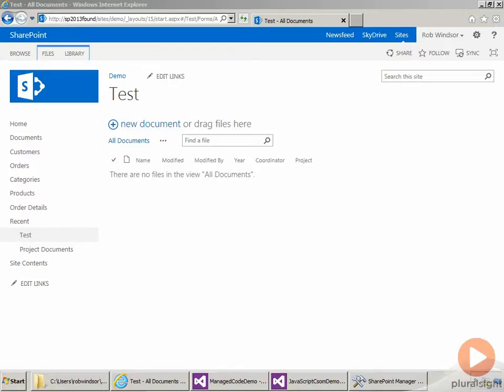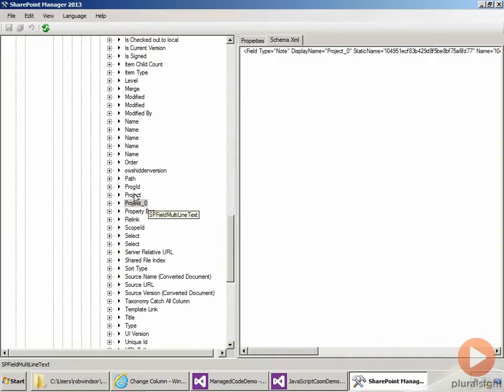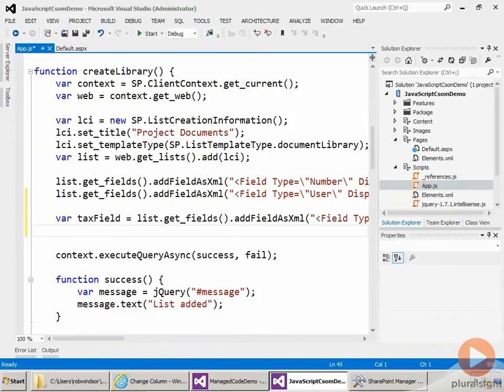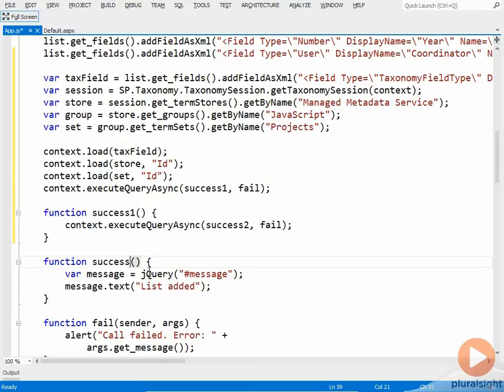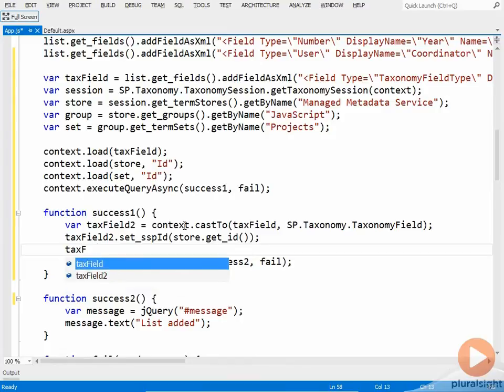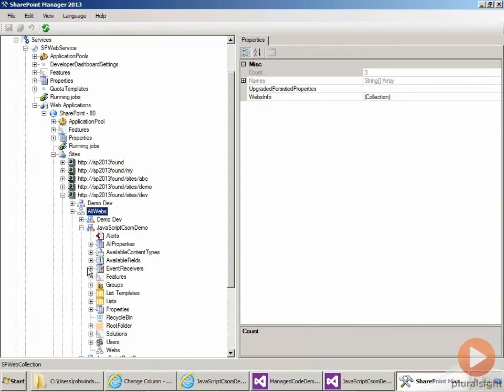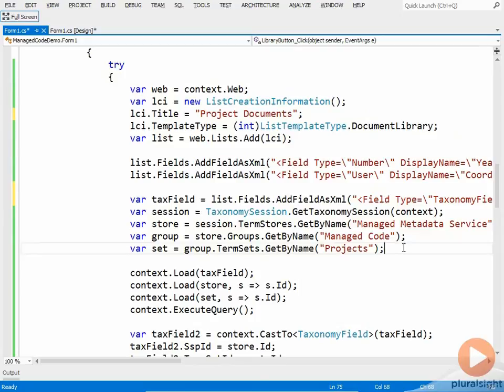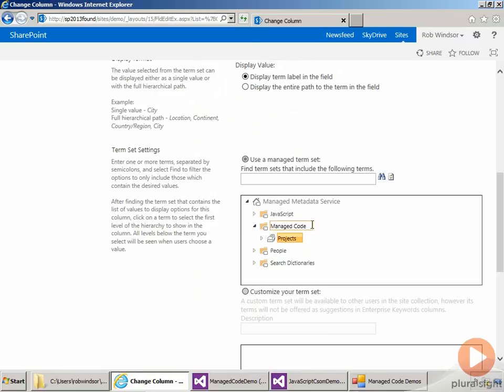Using CSOM to add taxonomy fields to SharePoint lists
One of the many new additions to the Client Object Model (CSOM) in SharePoint 2013 is the ability to work with Managed Metadata. In this clip, Rob Windsor demonstrates how to use CSOM to add a Taxonomy Field to a SharePoint list. This is just one of the 40+ demonstrations you'll see in SharePoint 2013 Development: Client Object Model and REST API. The full course covers the SharePoint 2013 Client Object Model and REST API from the ground up. Whether you're just getting started with these APIs, or if you want to find out what's new with them in SharePoint 2013, this course is for you.